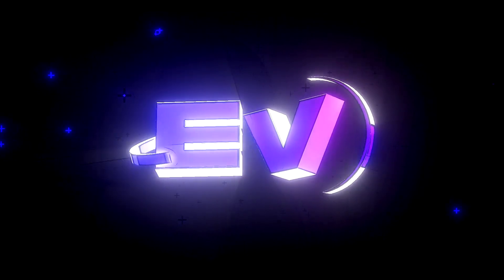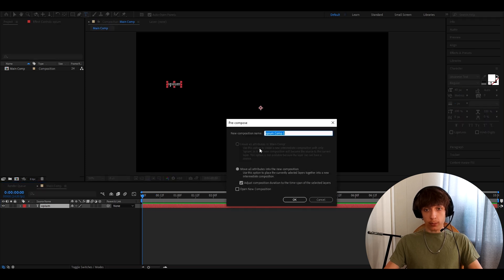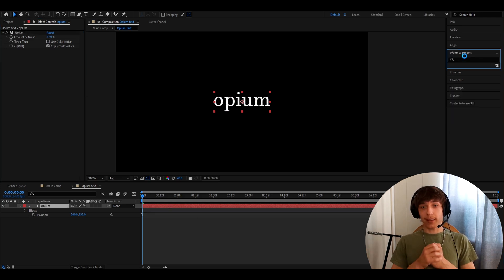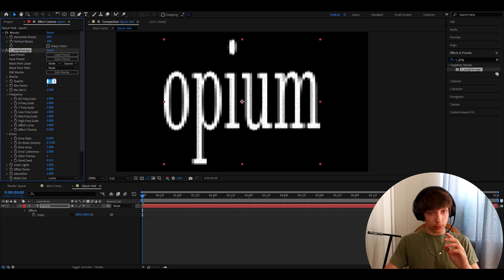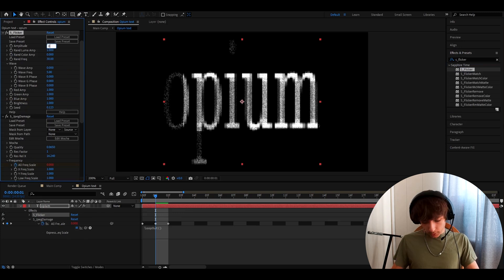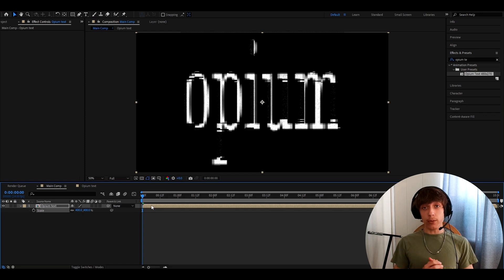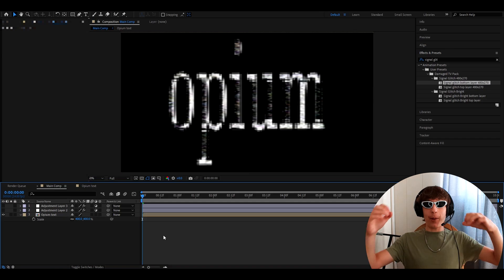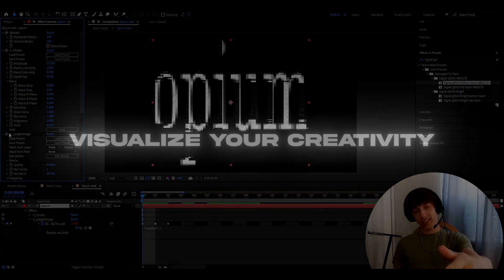Opium Text - After Effects Tutorial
In todays video Povikas is showing you guys how to make the Opium Text in Adobe After Effects. Hope you guys enjoyed the video! Love Y'all 💙